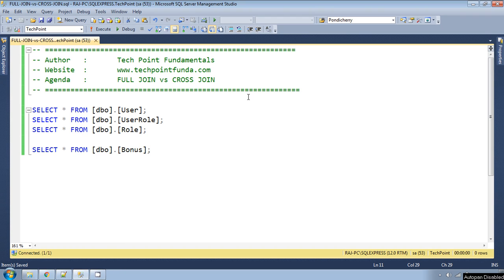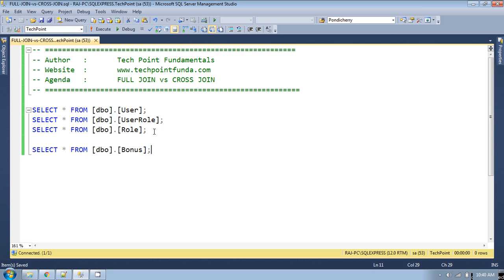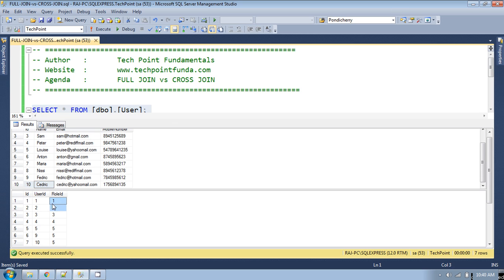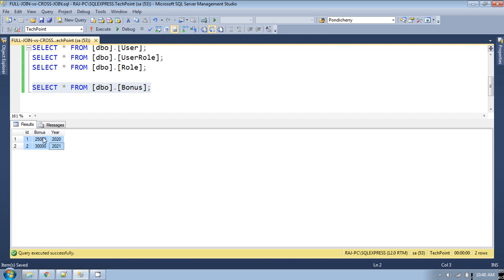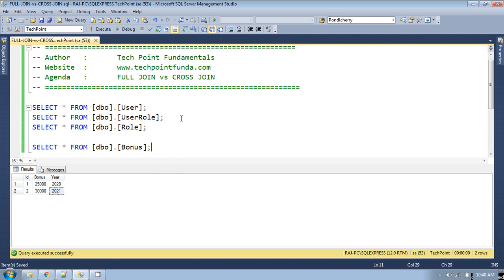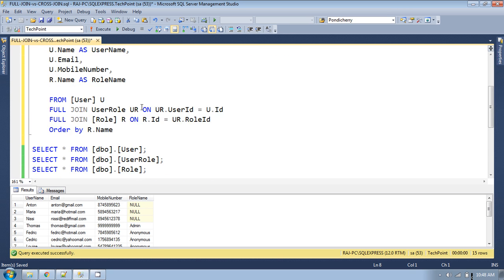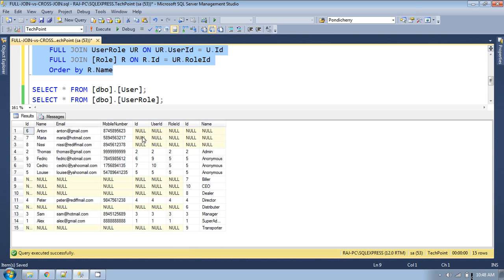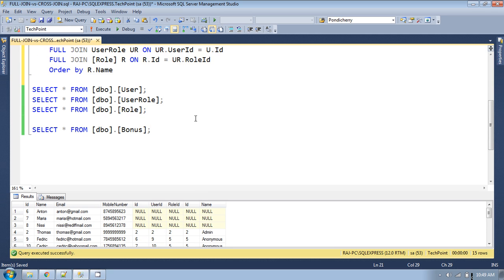CROSS JOIN vs FULL JOIN | ANSI JOIN | SQL JOIN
If two or more tables are combined with each other without any condition we call it a Cartesian or cross join. So a CROSS JOIN is a join without any condition. A CROSS JOIN does not have any ON clause. Using an ON clause on a CROSS JOIN would generate a syntax error.
In CROSS JOIN, each record of a table is joined with each record of another table. The size of a Cartesian product is the number of rows in the first table multiplied by the number of rows in the second table.

SELECT
 Name,
 MobileNumber,
 Bonus,
 [Year]

 FROM [User]
 CROSS JOIN Bonus
 Order By Name

On the other hand, FULL OUTER JOIN is the combination of both LEFT OUTER JOIN and RIGHT OUTER JOIN. So FULL OUTER JOIN returns both matching and non-matching data from both the tables. The non-matching data of the tables take the default NULL value in this case.

SELECT
 U.Name,
 U.Email,
 U.MobileNumber,
 R.Name AS UserRole

FROM [User] U
FULL OUTER JOIN UserRole UR ON U.Id = UR.UserId
FULL OUTER JOIN [Role] R ON UR.RoleId = R.Id